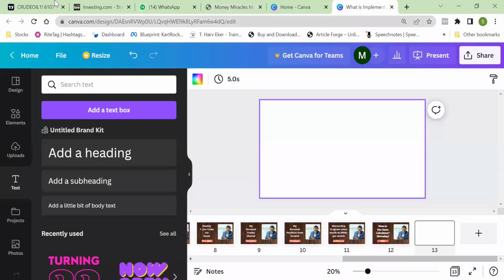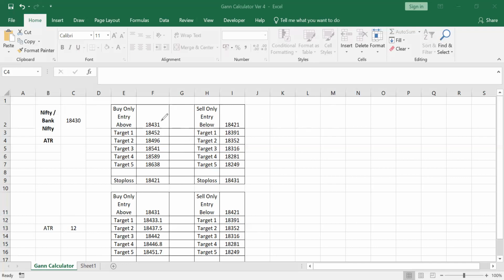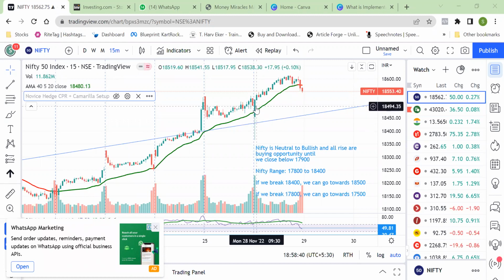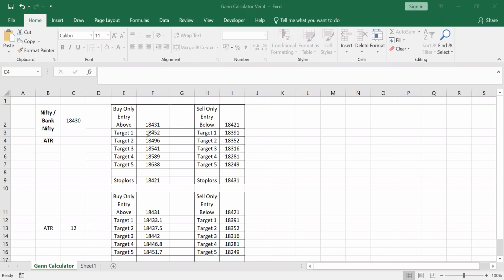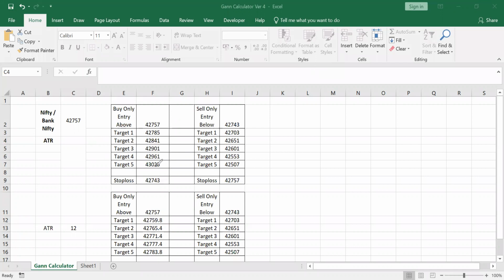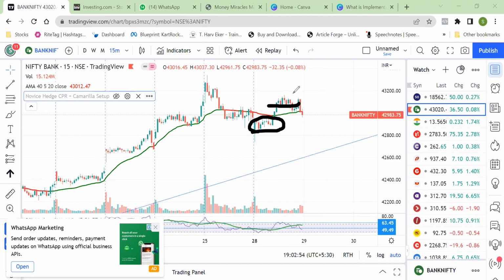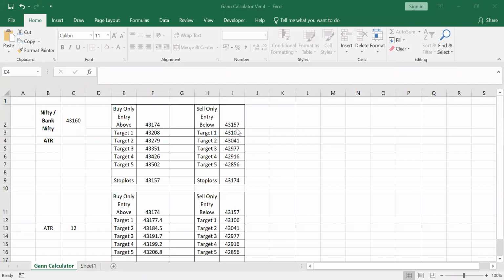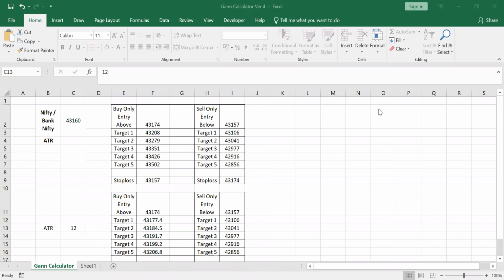How to use Gann Calculator for Intraday Trade? Works well for Nifty, Bank Nifty, Silver, Crude Oil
To Get Calculator,

PS: You can get 1 month free mentorship program. Open account, fund here and comment on the video

If you want to look at how i am building Personal Portfolio from scatch (Rs.1,00,000), & about Mentorship Program, look at this video:

stock market
indian stock market
nse stock market trading tips
stock recommendations
nse india
intraday strategy
options trading strategy
daily intraday predictions
technical analysis free training
fundamental analysis free training
free tips ideas for trading
crypto currency trading
bitcoin trading
commodity trading tips
swing trading ideas
multi bagger stocks
penny stock ideas
nifty and bank nifty intraday trading
live trading
live stock recommendations
nifty today
bank nifty today
nifty tomorrow
risk management with stocks
stocks for long term
stocks for intraday
multi bagger strategy
penny stock strategy
stock trading learning
learn basics of stocks
screening stocks for intraday
stocks to trade today
buzzing stocks
stocks in news
hi beta stocks
trading stocks for intraday
investment stocks for swing
passive income with stocks
rental income with stocks
stock trading discipline

ಶೇರು ಮಾರುಕಟ್ಟೆ
ಭಾರತೀಯ ಷೇರು ಮಾರುಕಟ್ಟೆ
nse ಷೇರು ಮಾರುಕಟ್ಟೆಯ ವ್ಯಾಪಾರ ಸಲಹೆಗಳು
ಸ್ಟಾಕ್ ಶಿಫಾರಸುಗಳು
ಎನ್ಎಸ್ಇ ಭಾರತ
ಇಂಟ್ರಾಡೇ ತಂತ್ರ
ಆಯ್ಕೆಗಳ ವ್ಯಾಪಾರ ತಂತ್ರ
ದೈನಂದಿನ ಇಂಟ್ರಾಡೇ ಮುನ್ಸೂಚನೆಗಳು
ತಾಂತ್ರಿಕ ವಿಶ್ಲೇಷಣೆ ಉಚಿತ ತರಬೇತಿ
ಮೂಲಭೂತ ವಿಶ್ಲೇಷಣೆ ಉಚಿತ ತರಬೇತಿ
ವ್ಯಾಪಾರಕ್ಕಾಗಿ ಉಚಿತ ಸಲಹೆಗಳು ಕಲ್ಪನೆಗಳು
ಕ್ರಿಪ್ಟೋ ಕರೆನ್ಸಿ ವ್ಯಾಪಾರ
ಬಿಟ್‌ಕಾಯಿನ್ ವ್ಯಾಪಾರ
ಸರಕು ವ್ಯಾಪಾರ ಸಲಹೆಗಳು
ಸ್ವಿಂಗ್ ವ್ಯಾಪಾರ ಕಲ್ಪನೆಗಳು
ಬಹು ಬ್ಯಾಗರ್ ಸ್ಟಾಕ್ಗಳು
ಪೆನ್ನಿ ಸ್ಟಾಕ್ ಕಲ್ಪನೆಗಳು
ನಿಫ್ಟಿ ಮತ್ತು ಬ್ಯಾಂಕ್ ನಿಫ್ಟಿ ಇಂಟ್ರಾಡೇ ಟ್ರೇಡಿಂಗ್
ನೇರ ವ್ಯಾಪಾರ
ಲೈವ್ ಸ್ಟಾಕ್ ಶಿಫಾರಸುಗಳು
ಇಂದು ನಿಫ್ಟಿ
ಇಂದು ಬ್ಯಾಂಕ್ ನಿಫ್ಟಿ
ನಾಳೆ ನಿಫ್ಟಿ
ನಾಳೆ ಬ್ಯಾಂಕ್ ನಿಫ್ಟಿ
ಷೇರು ಮಾರುಕಟ್ಟೆ ಶಿಕ್ಷಣ
ಷೇರು ಮಾರುಕಟ್ಟೆ ವಹಿವಾಟು
ಷೇರುಗಳೊಂದಿಗೆ ಅಪಾಯ ನಿರ್ವಹಣೆ
ದೀರ್ಘಕಾಲೀನ ಸ್ಟಾಕ್‌ಗಳು
ಇಂಟ್ರಾಡೇಗಾಗಿ ಸ್ಟಾಕ್ಗಳು
ಇಂಟ್ರಾಡೇ ಟ್ರೇಡಿಂಗ್ ತಂತ್ರ
ಸ್ವಿಂಗ್ ಟ್ರೇಡಿಂಗ್ ತಂತ್ರ
ಬಹು ಬಗರ್ ತಂತ್ರ
ಪೆನ್ನಿ ಸ್ಟಾಕ್ ತಂತ್ರ
ಸ್ಟಾಕ್ ಟ್ರೇಡಿಂಗ್ ಕಲಿಕೆ
ಷೇರುಗಳ ಮೂಲಭೂತ ಅಂಶಗಳನ್ನು ಕಲಿಯಿರಿ
ಇಂಟ್ರಾಡೇಗಾಗಿ ಸ್ಟಾಕ್‌ಗಳ ಸ್ಕ್ರೀನಿಂಗ್
ಇಂದು ವ್ಯಾಪಾರ ಮಾಡಲು ಷೇರುಗಳು
buೇಂಕರಿಸುವ ಸ್ಟಾಕ್‌ಗಳು
ಸುದ್ದಿಯಲ್ಲಿ ಸ್ಟಾಕ್ಗಳು
ಹಾಯ್ ಬೀಟಾ ಸ್ಟಾಕ್‌ಗಳು
ಇಂಟ್ರಾಡೇಗಾಗಿ ಷೇರುಗಳನ್ನು ವ್ಯಾಪಾರ ಮಾಡುವುದು
ಸ್ವಿಂಗ್‌ಗಾಗಿ ಹೂಡಿಕೆ ಸ್ಟಾಕ್‌ಗಳು
ಷೇರುಗಳೊಂದಿಗೆ ನಿಷ್ಕ್ರಿಯ ಆದಾಯ
ಸ್ಟಾಕ್ಗಳೊಂದಿಗೆ ಬಾಡಿಗೆ ಆದಾಯ
ಷೇರು ವ್ಯಾಪಾರ ಶಿಸ್ತು

शेयर बाजार
भारतीय शेयर बाजार
एनएसई शेयर बाजार ट्रेडिंग टिप्स
स्टॉक सिफारिशें
एनएसई इंडिया
इंट्राडे रणनीति
विकल्प ट्रेडिंग रणनीति
दैनिक इंट्राडे भविष्यवाणियां
तकनीकी विश्लेषण मुफ्त प्रशिक्षण
मौलिक विश्लेषण मुफ्त प्रशिक्षण
ट्रेडिंग के लिए फ्री टिप्स आइडिया
क्रिप्टो करेंसी ट्रेडिंग
बिटकॉइन ट्रेडिंग
कमोडिटी ट्रेडिंग टिप्स
स्विंग ट्रेडिंग विचार
मल्टी बैगर स्टॉक
पैसा स्टॉक विचार
निफ्टी और बैंक निफ्टी इंट्राडे ट्रेडिंग
लाइव ट्रेडिंग
लाइव स्टॉक सिफारिशें
निफ्टी आज
बैंक निफ्टी आज
निफ्टी कल
बैंक निफ्टी कल
शेयर बाजार शिक्षा
शेयर बाजार व्यापार
स्टॉक के साथ जोखिम प्रबंधन
लंबी अवधि के लिए स्टॉक
इंट्राडे के लिए स्टॉक
इंट्राडे ट्रेडिंग रणनीति
स्विंग ट्रेडिंग रणनीति
बहु बैगर रणनीति
पैसा स्टॉक रणनीति
स्टॉक ट्रेडिंग सीखना
स्टॉक की मूल बातें सीखें
इंट्राडे के लिए स्क्रीनिंग स्टॉक
स्टॉक आज व्यापार करने के लिए
गुलजार स्टॉक
समाचार में स्टॉक
हाय बीटा स्टॉक
इंट्राडे के लिए ट्रेडिंग स्टॉक
स्विंग के लिए निवेश स्टॉक
शेयरों के साथ निष्क्रिय आय
शेयरों के साथ किराये की आय
स्टॉक ट्रेडिंग अनुशासन

స్టాక్ మార్కెట్
భారతీయ స్టాక్ మార్కెట్
nse స్టాక్ మార్కెట్ ట్రేడింగ్ చిట్కాలు
స్టాక్ సిఫార్సులు
ఎన్ఎస్ఇ ఇండియా
ఇంట్రాడే వ్యూహం
ఎంపికల వ్యాపార వ్యూహం
రోజువారీ ఇంట్రాడే అంచనాలు
సాంకేతిక విశ్లేషణ ఉచిత శిక్షణ
ప్రాథమిక విశ్లేషణ ఉచిత శిక్షణ
ట్రేడింగ్ కోసం ఉచిత చిట్కాలు ఆలోచనలు
క్రిప్టో కరెన్సీ ట్రేడింగ్
బిట్‌కాయిన్ ట్రేడింగ్
వస్తువుల వ్యాపార చిట్కాలు
స్వింగ్ ట్రేడింగ్ ఆలోచనలు
మల్టీ బ్యాగర్ స్టాక్స్
పెన్నీ స్టాక్ ఆలోచనలు
నిఫ్టీ మరియు బ్యాంక్ నిఫ్టీ ఇంట్రాడే ట్రేడింగ్
ప్రత్యక్ష వర్తకం
ప్రత్యక్ష స్టాక్ సిఫార్సులు
ఈ రోజు నిఫ్టీ
నేడు బ్యాంక్ నిఫ్టీ
రేపు నిఫ్టీ
రేపు బ్యాంక్ నిఫ్టీ
స్టాక్ మార్కెట్ విద్య
స్టాక్ మార్కెట్ ట్రేడింగ్
స్టాక్‌లతో రిస్క్ మేనేజ్‌మెంట్
దీర్ఘకాలిక నిల్వలు
ఇంట్రాడే కోసం స్టాక్స్
ఇంట్రాడే ట్రేడింగ్ వ్యూహం
స్వింగ్ ట్రేడింగ్ వ్యూహం
బహుళ బ్యాగర్ వ్యూహం
పెన్నీ స్టాక్ వ్యూహం
స్టాక్ ట్రేడింగ్ నేర్చుకోవడం
స్టాక్స్ బేసిక్స్ నేర్చుకోండి
ఇంట్రాడే కోసం స్టాక్‌లను స్క్రీనింగ్ చేస్తోంది
ఈరోజు ట్రేడ్ చేయడానికి స్టాక్స్
సందడి చేసే స్టాక్స్
వార్తల్లో నిల్వలు
హాయ్ బీటా స్టాక్స్
ఇంట్రాడే కోసం స్టాక్స్ ట్రేడింగ్
స్వింగ్ కోసం పెట్టుబడి స్టాక్స్
స్టాక్‌లతో నిష్క్రియాత్మక ఆదాయం
స్టాక్‌లతో అద్దె ఆదాయం
స్టాక్ ట్రేడింగ్ క్రమశిక్షణ